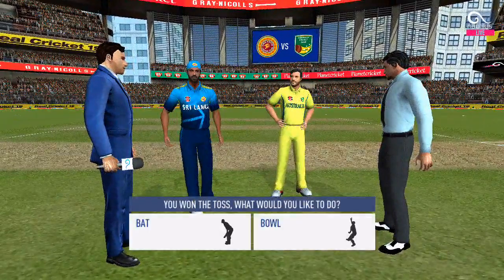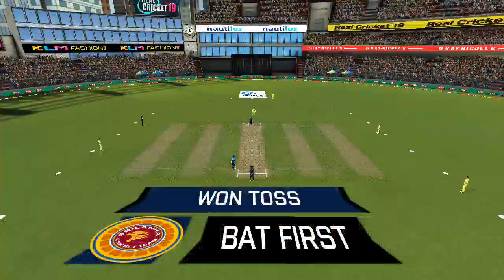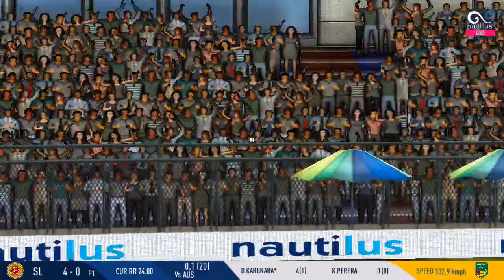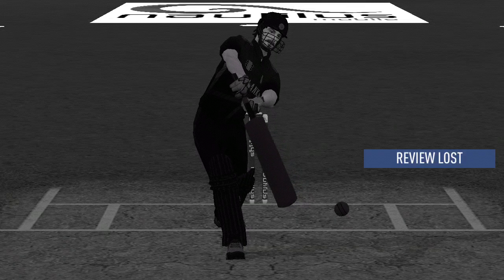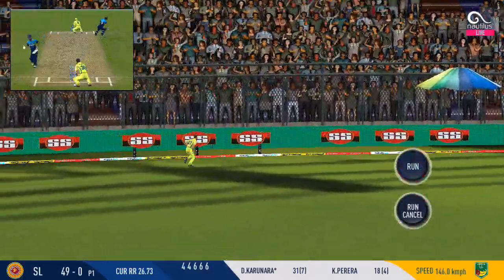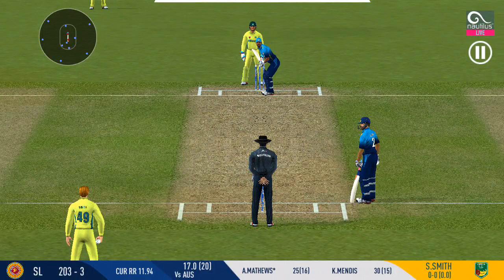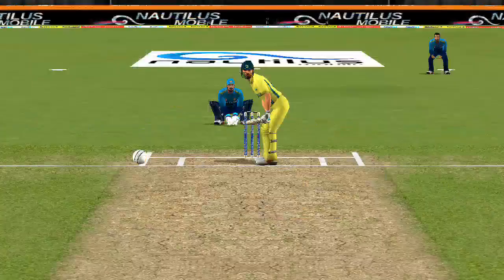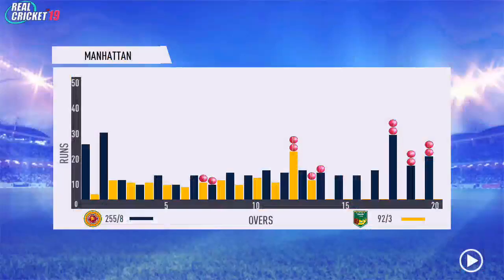Australia vs Sri Lanka 3rd T20 Highlights 2019 Rc19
Gaming 360

Australia vs Sri Lanka 3rd T20 Full Highlights

Sl v Au 1st T20 Highlights